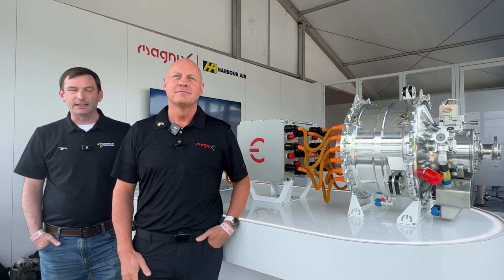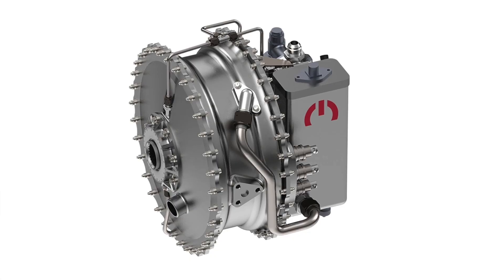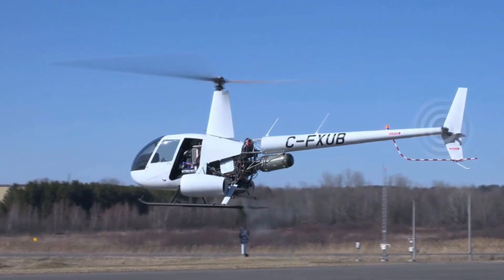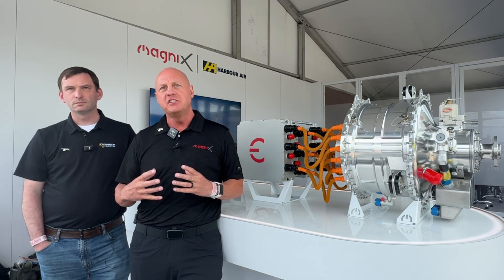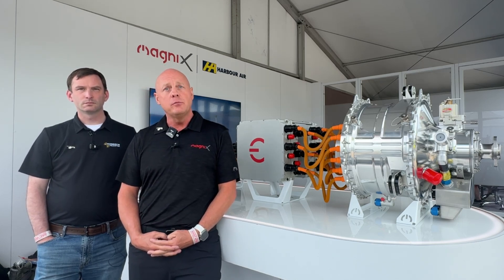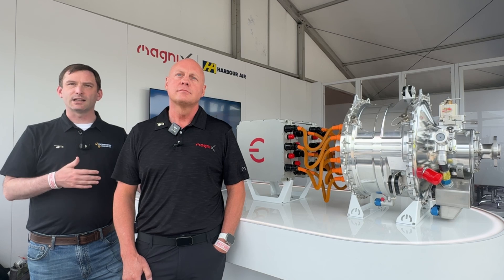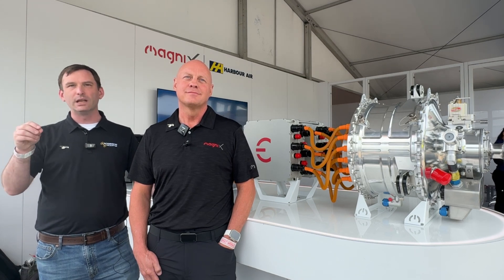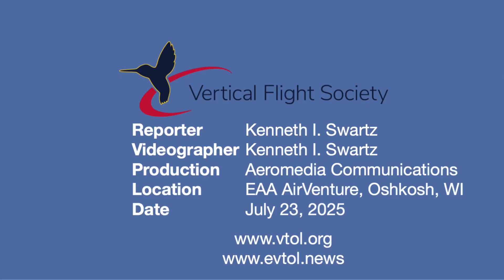VFS Interview - EAA AirVenture - Robinson & magniX Announce Battery Electric R66 Helicopter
magniX and Robinson Helicopter Company to Develop Battery Electric R66 Helicopter Demonstrator

Vertical Flight Society Senior Editor Ken Swartz  interviewed David Smith, President and CEO of Robinson Helicopter Company and Reed Macdonald, CEO of magniX at EAA AirVenture immediately after the companies announced an agreement to jointly develop a battery electric demonstrator based on the Robinson R66 platform. The two companies plan to have the first flight of this demonstrator take place in late 2026.

magniX will provide its fully integrated electric powertrain for helicopters, including the first of its range of lightweight, high speed HeliStorm engines designed for rotorcraft applications. It will also share its Samson batteries, with the highest energy density in aerospace and unmatched cycle life.

“We are excited to be working with Robinson to lead the transformation of the helicopter industry by creating the next generation of vertical lift propulsion systems,” said Reed Macdonald, CEO of magniX. “We have already flown two groundbreaking electric Robinson helicopters and I look forward to deploying our HeliStorm electric engines and Samson batteries under this program.”

“magniX’s proven experience in electric propulsion, and previous experience with the R44 makes them the right partner to collaborate on alternative powerplant solutions,” said David Smith, president and CEO of Robinson Helicopter Company. “This agreement allows us to develop market-leading, zero-emission solutions that meet the needs of many critical mission types.”